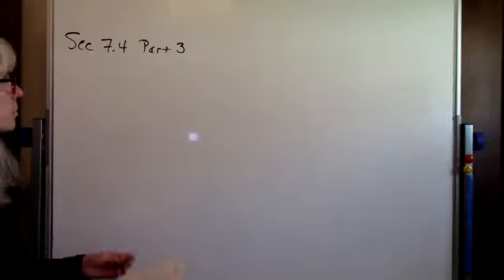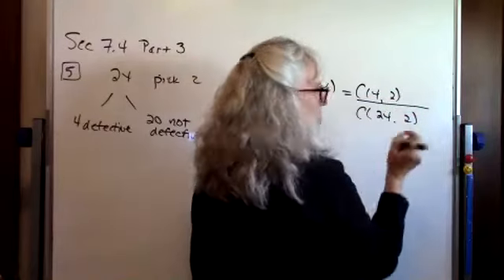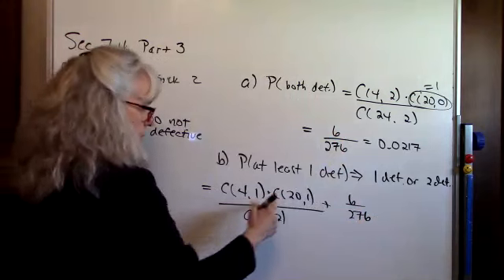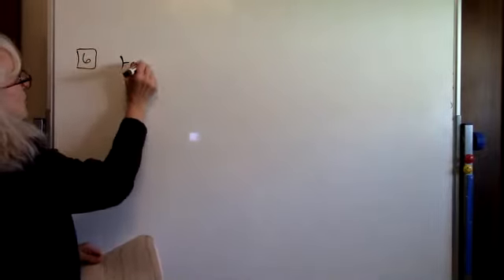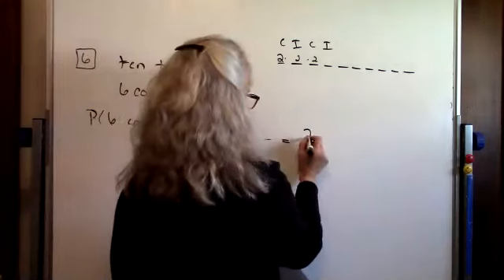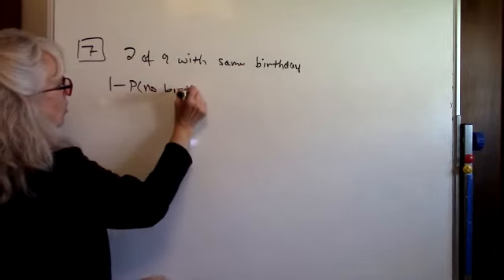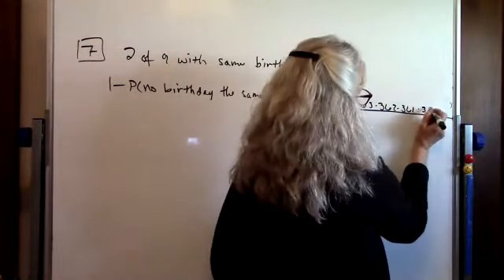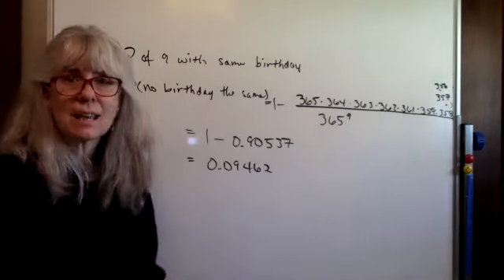Math 220 Sec 7 4 Part 3